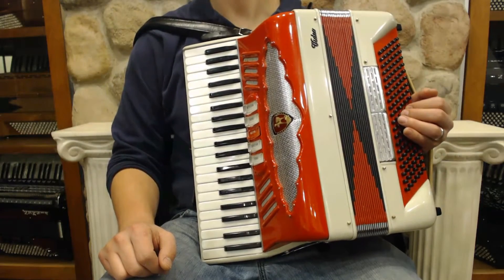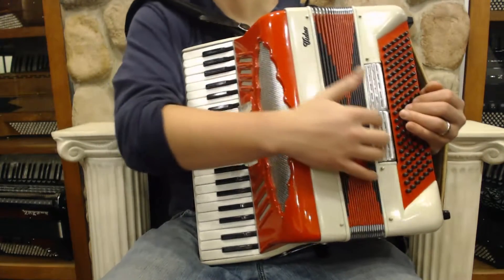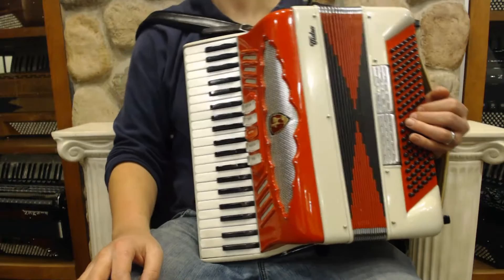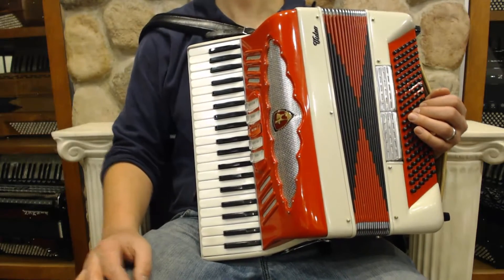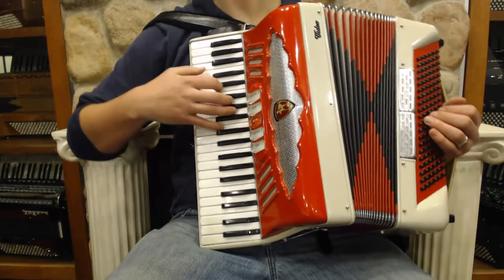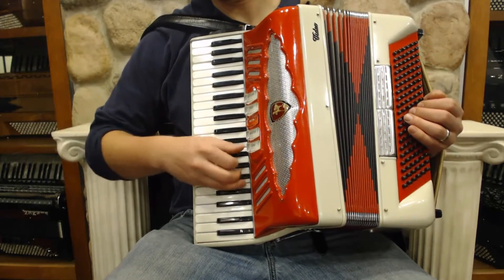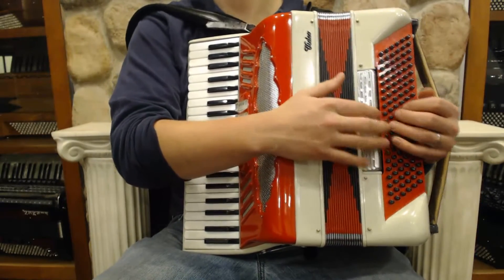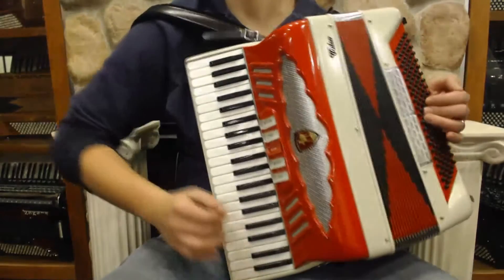1781 - Neon Red Black Ivory Crucianelli Video LM 120 $995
Neon Red Black Ivory Video